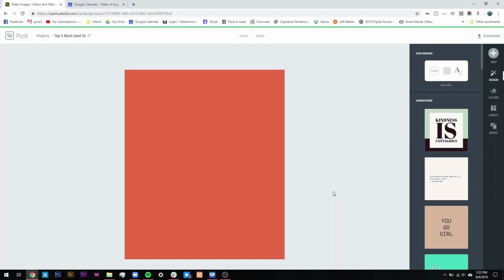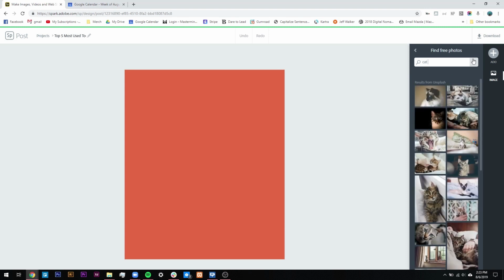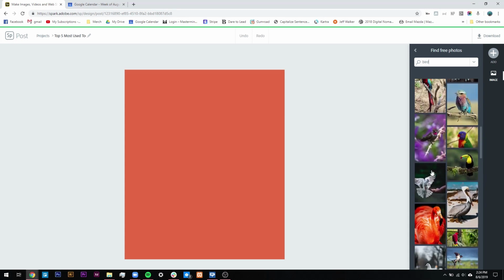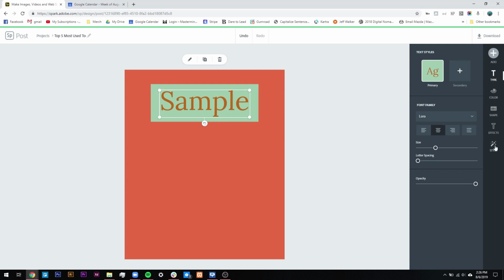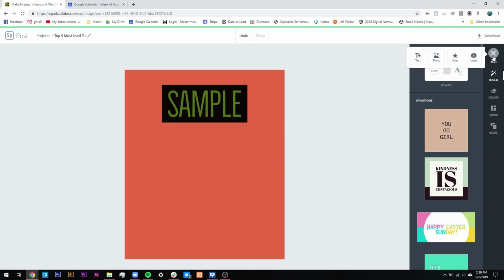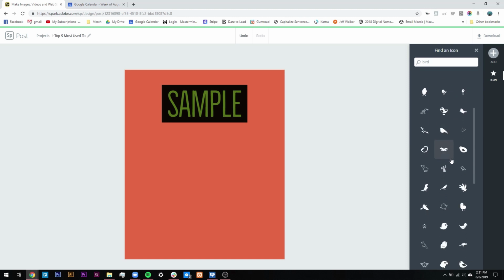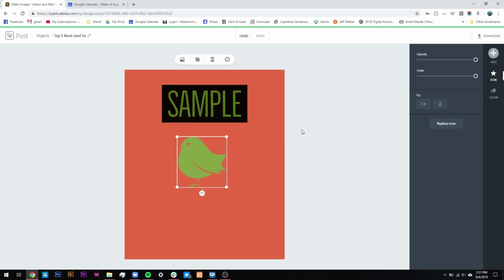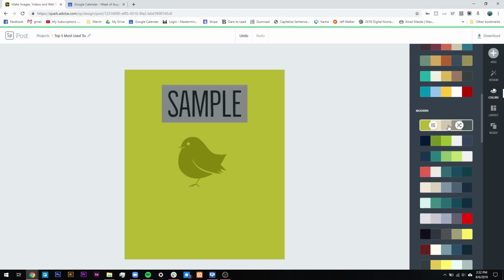Top 5 Tools In Adobe Spark | Free Graphic Design Software for Print on Demand